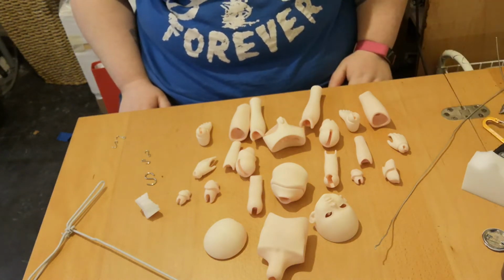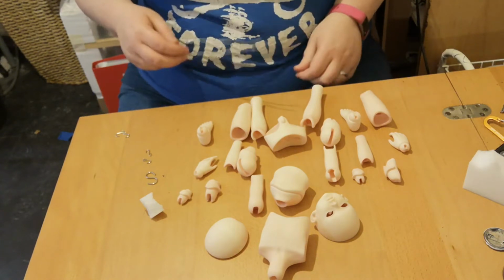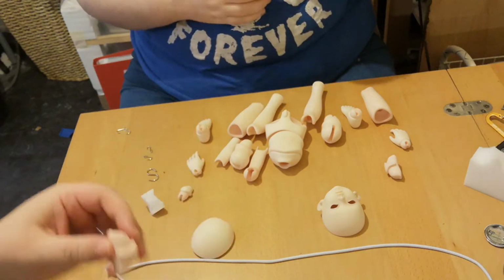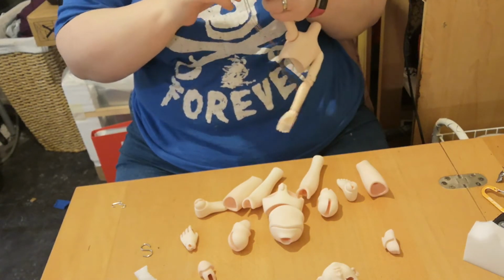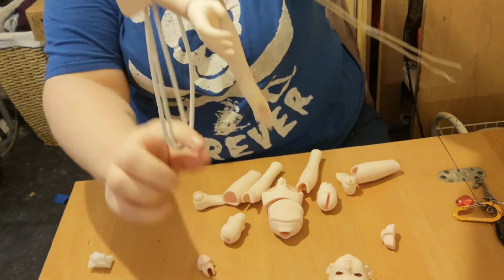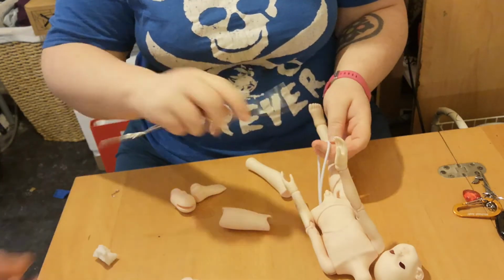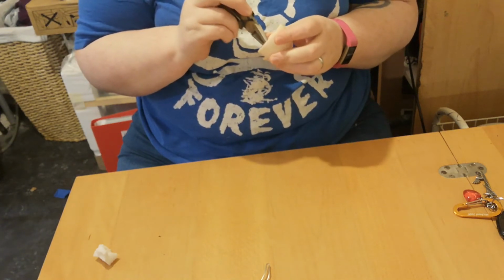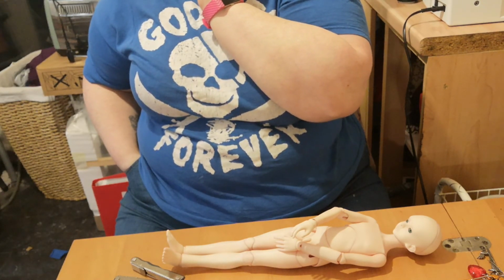Restringing Doll leaves boy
After dying him, I restring my new boy.
He is a Doll leaves Lillian boy.